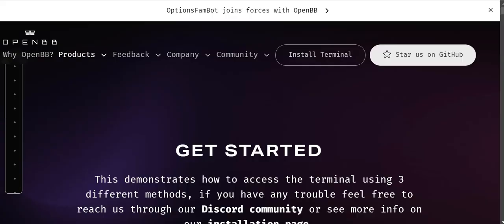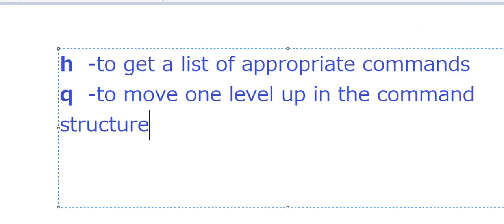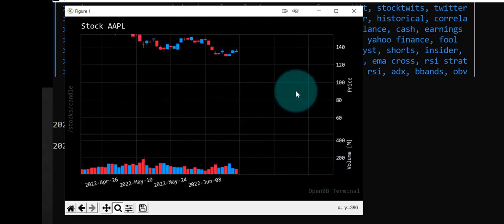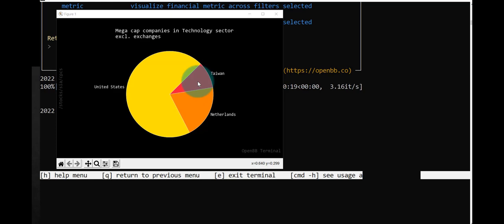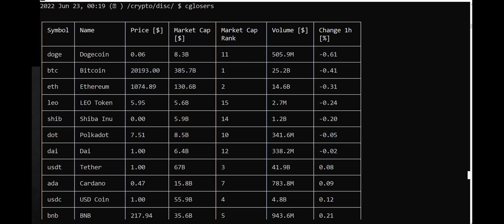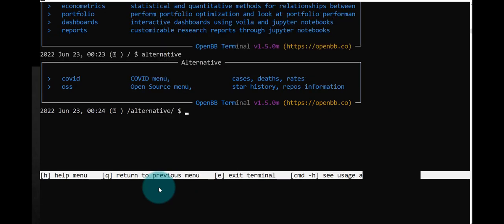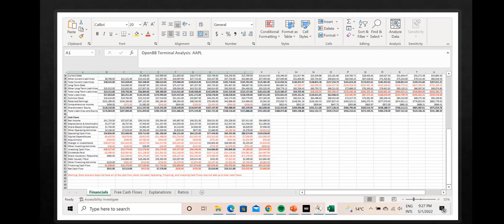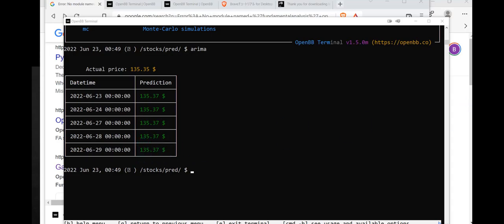openBB Terminal Introduction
Open source terminal that offers a lot of the same features as a Bloomberg Terminal.
This video covers the two key commands for navigating the terminal and some exploration of its features.